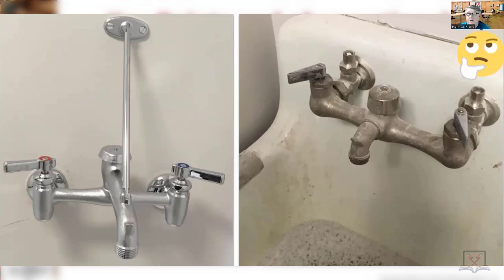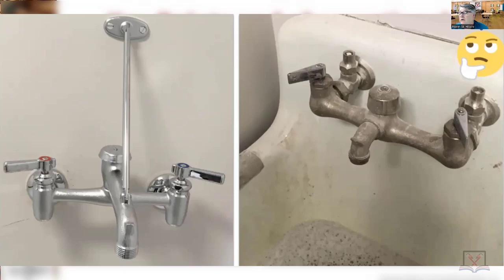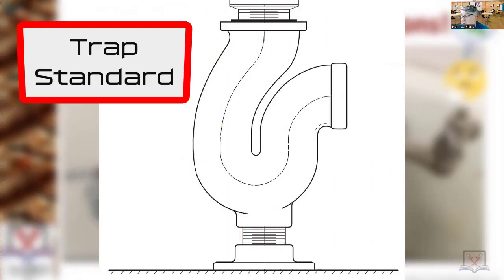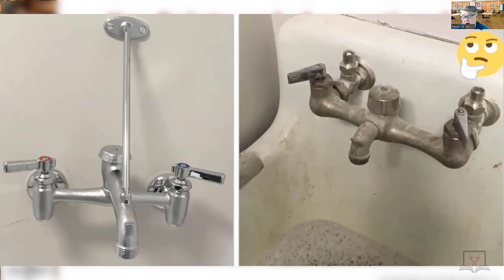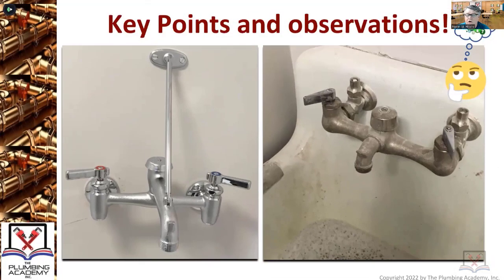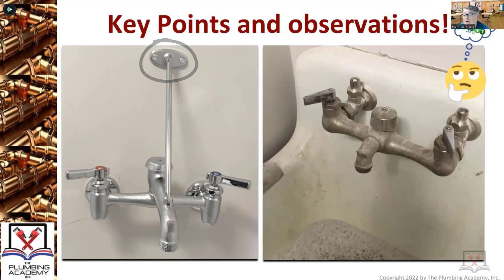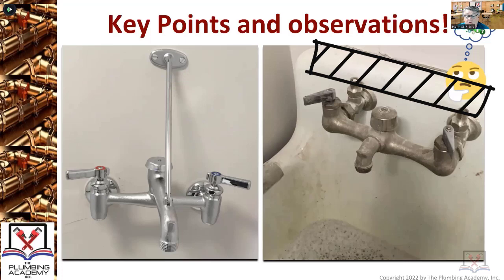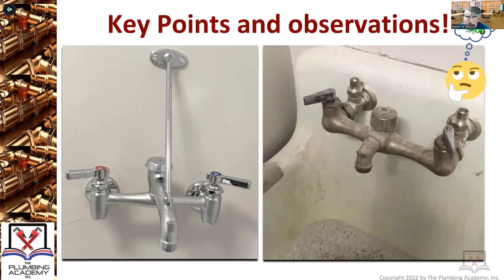Control Valves & Atmospheric Vacuum Breakers-{PLUS MORE}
From The Field - The Plumbing Academy, Inc. Instructor, Norman St. Hilaire, has amassed a collection of photographs during his years as a municipal Plumbing and Gas Inspector. Here he shares images of utility fixture components, and, explains what you are seeing.